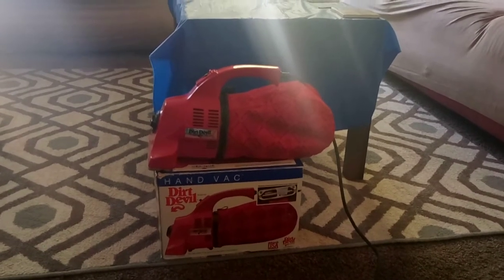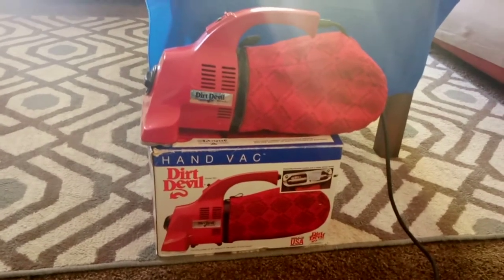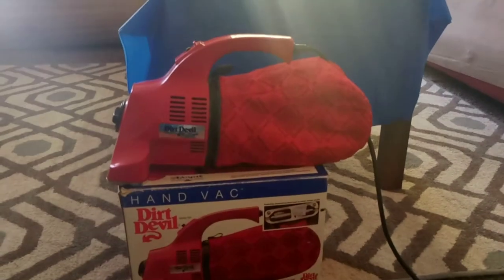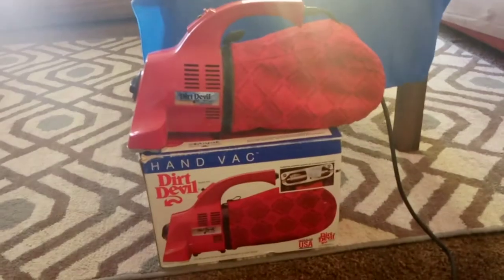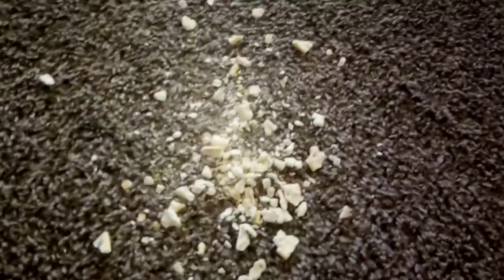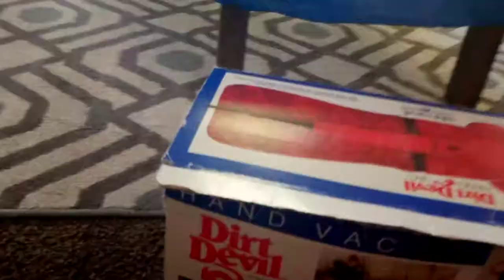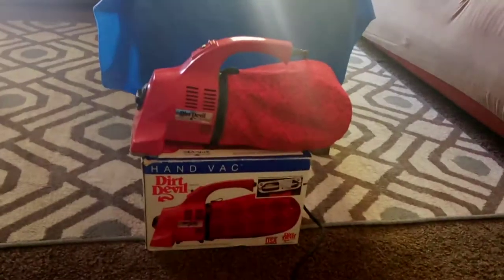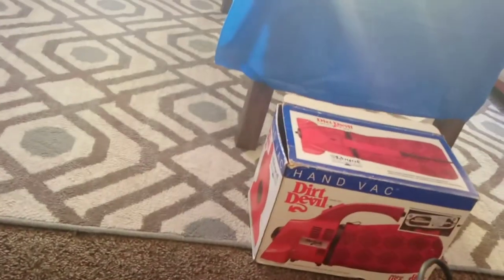Royal Dirt Devil Hand Vac 103